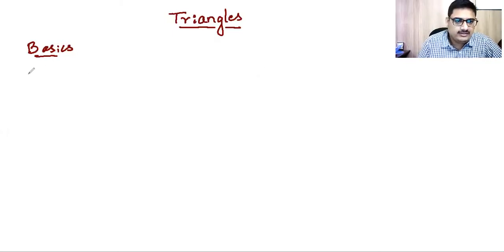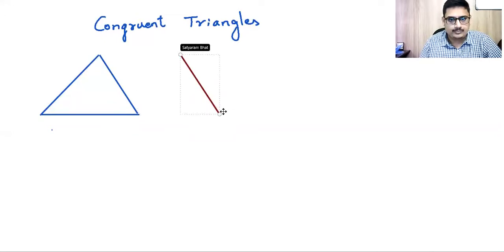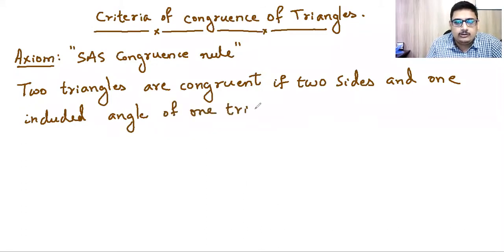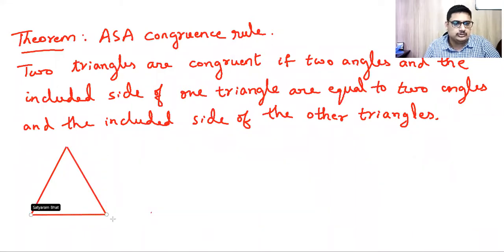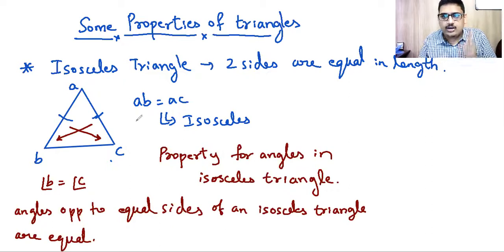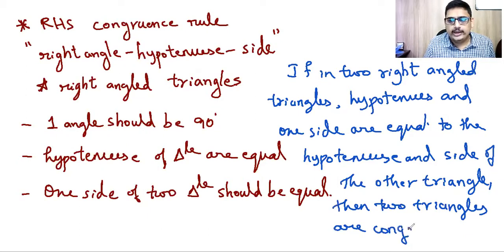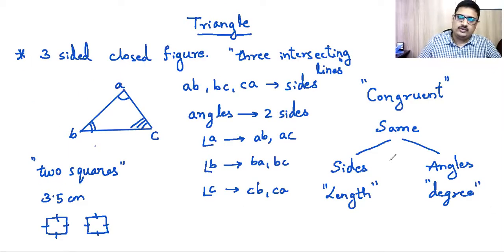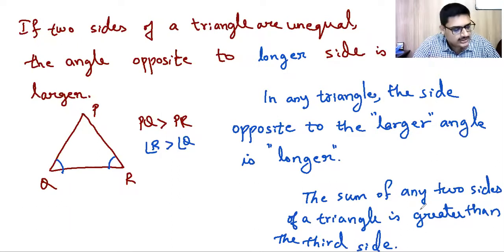Triangles | 10th CBSE | Part 1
Bhat and Bhat Tutorials is a premier institution providing excellent coaching for 8th to 10th CBSE, ICSE & State students.

In this video, introduction to triangles chapter has been given by Mr. Satyaram Bhat.

* Personalized learning
* Study materials
* Economically feasible

1. Interactive sessions
2. Limited students to keep interaction crisp and clear.
3. Limited students to facilitate all students to clarify doubts effectively.
4. Watch our lecture video offline (download)
5. One subscription and unlimited access to study materials, assignments, video lectures & notes.